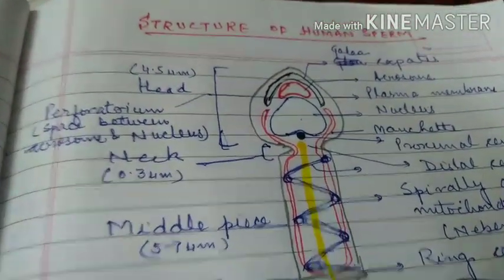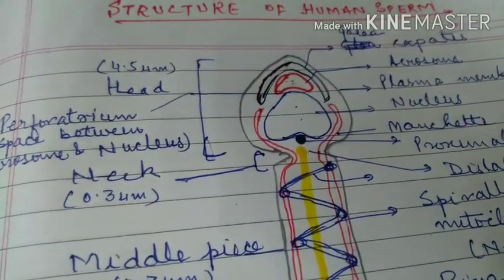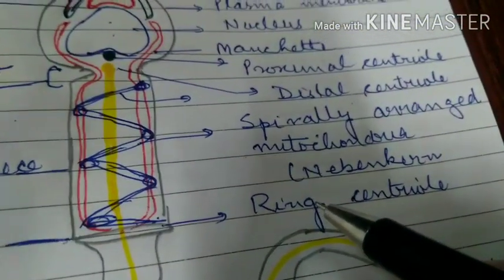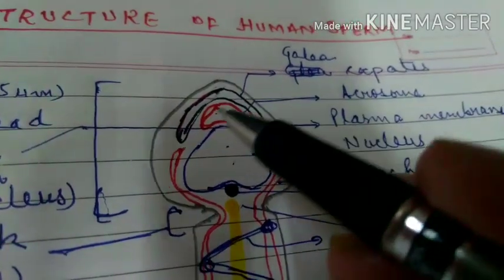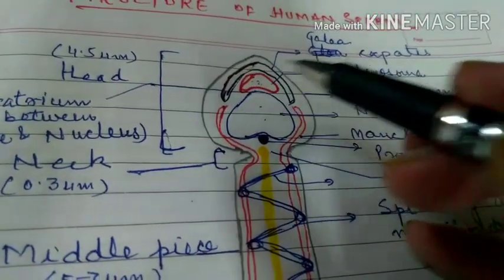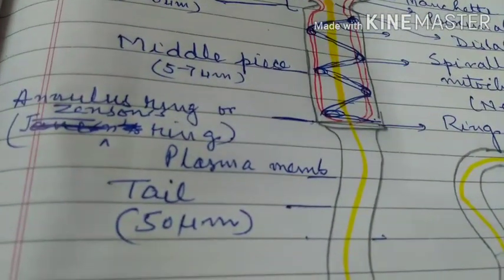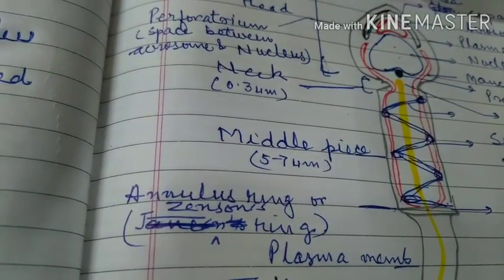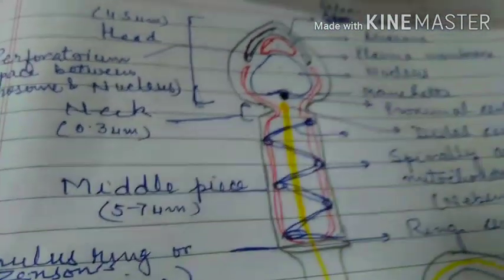Structure of human sperm